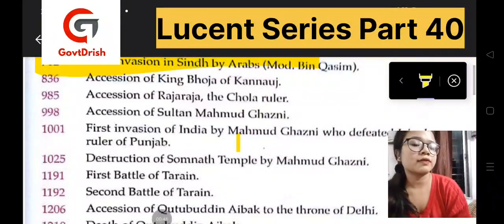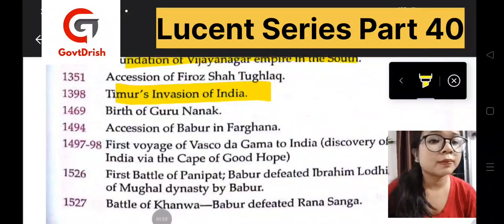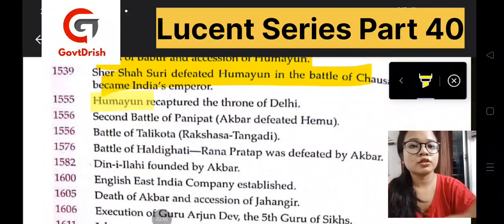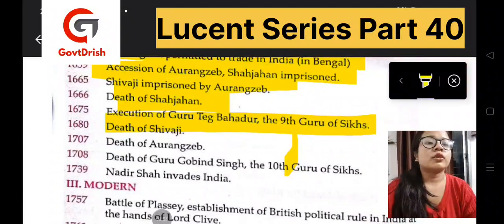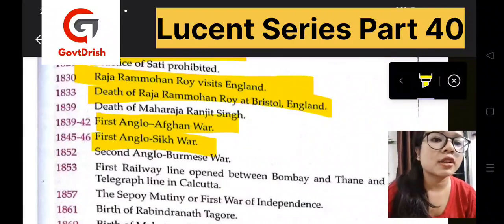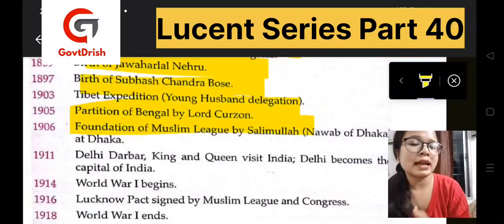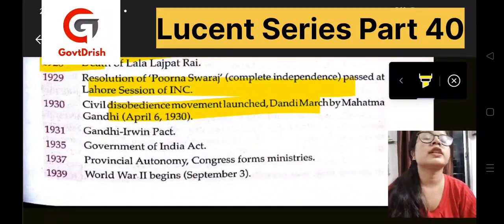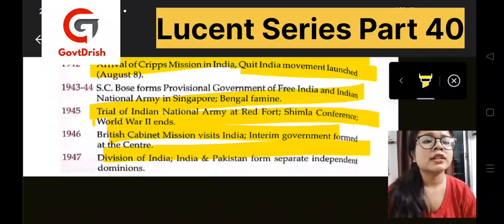Lucent General Knowledge | History| Static GK for UPSC, BPSC, SSC, Railway |Part 40 Govt Drish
.📜 **Timeline of Important Dates in Ancient, Medieval & Modern History** 📜

In this video, Govt Drish Channel brings you a complete timeline of the most **important dates** from **Ancient, Medieval, and Modern Indian History** – explained in a simple and exam-oriented way. Perfect for UPSC, SSC, Railways, State PSCs, Defence exams, and all competitive aspirants.

✨ What’s inside:
✔️ Ancient history milestones
✔️ Key Medieval period events
✔️ Crucial Modern history dates & freedom struggle timeline